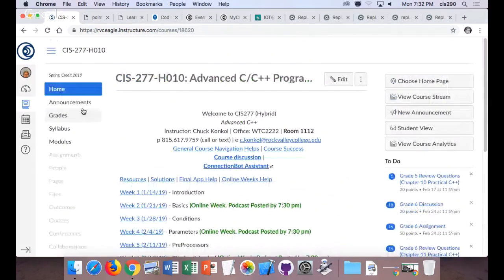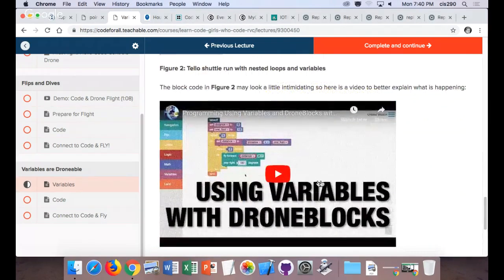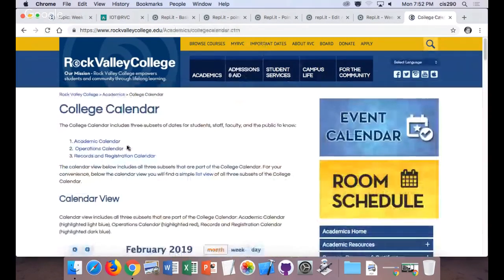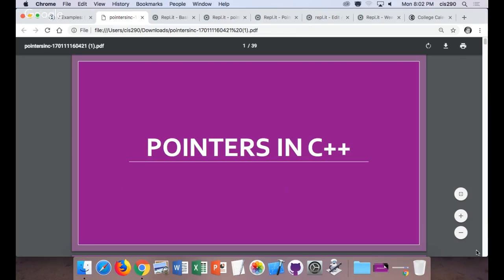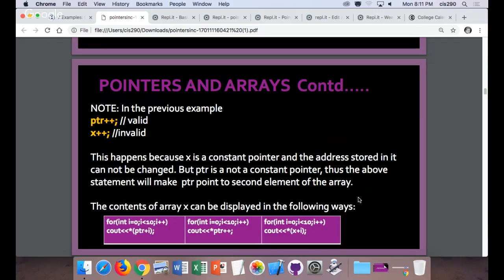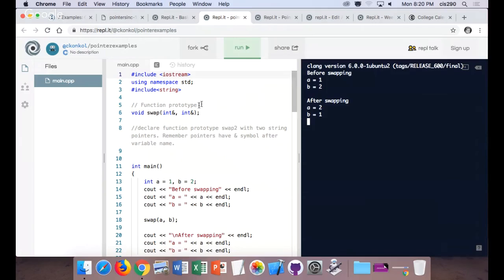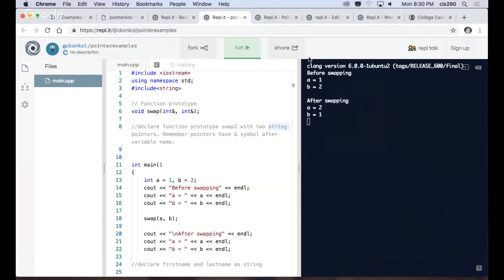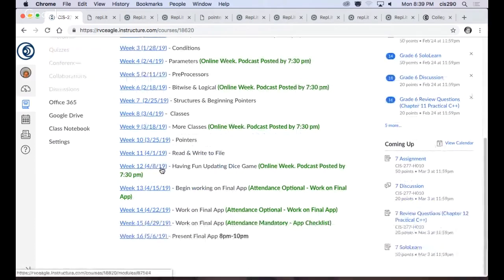CIS277 Week 7 - Spring 2019